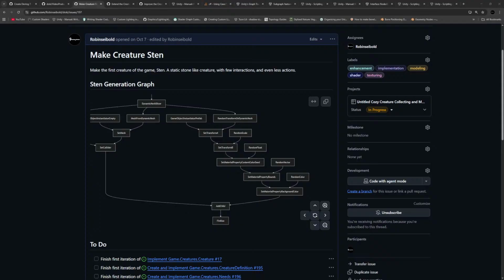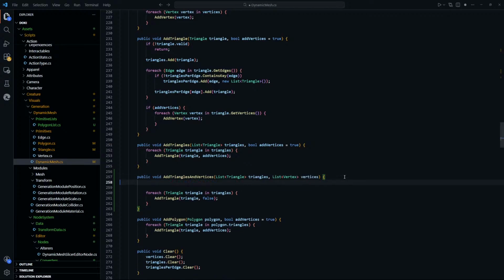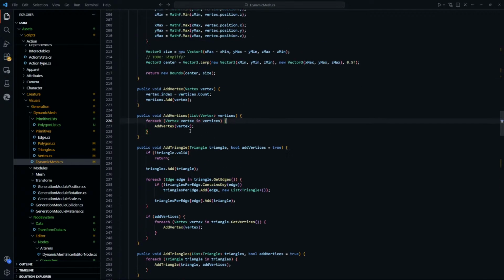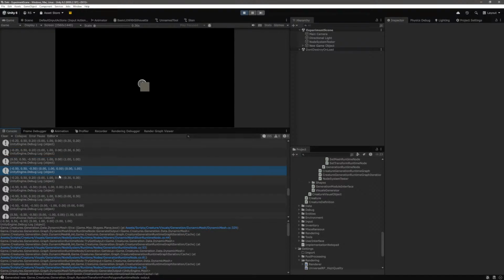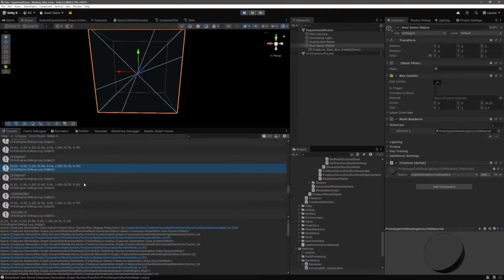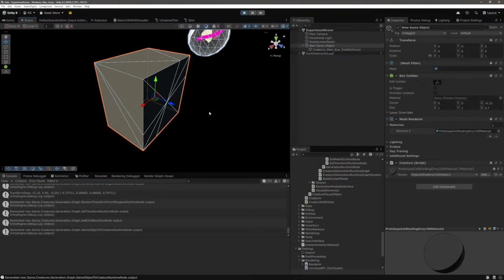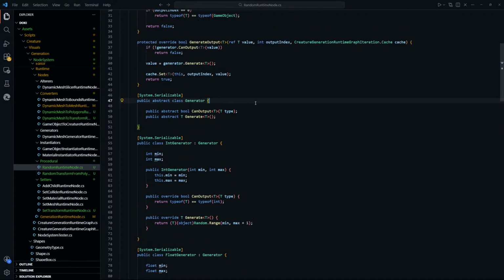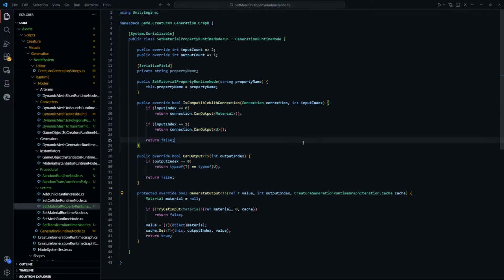Slowly Developing a Creature Collecting Game | Unity Graph Toolkit